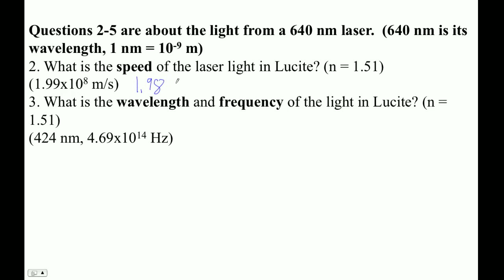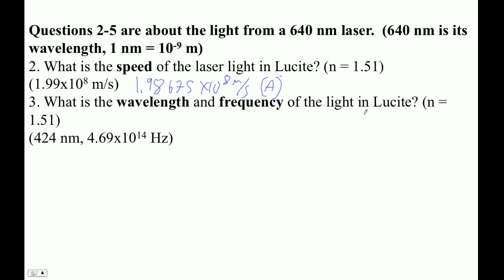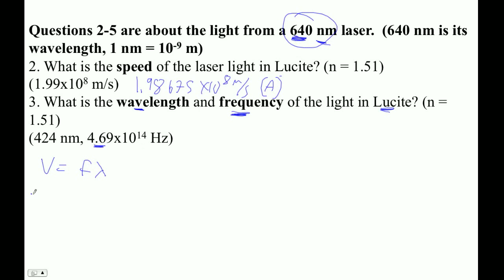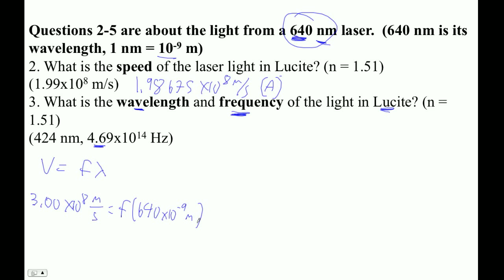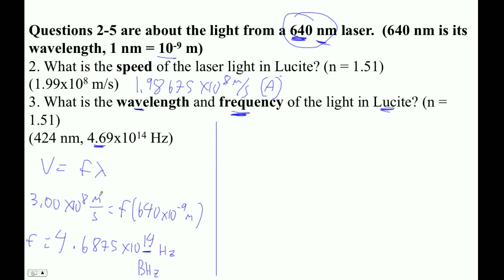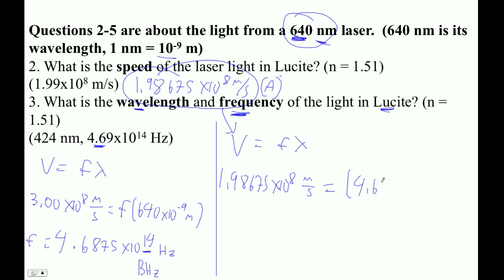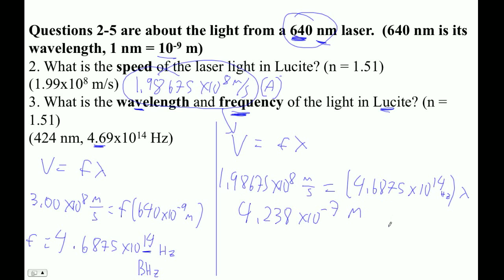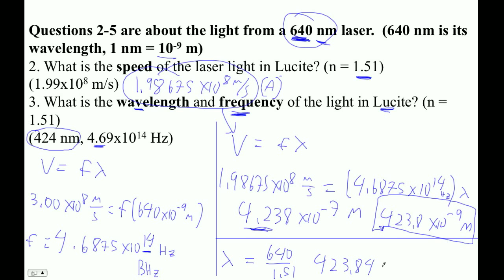HTPIB12 Prequiz 12.3#3